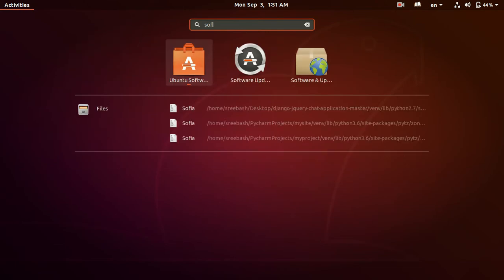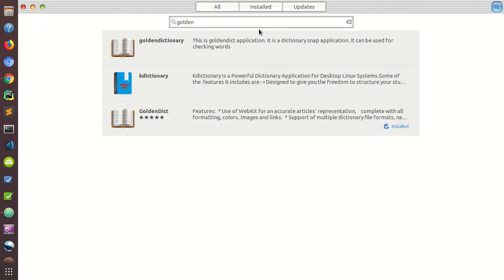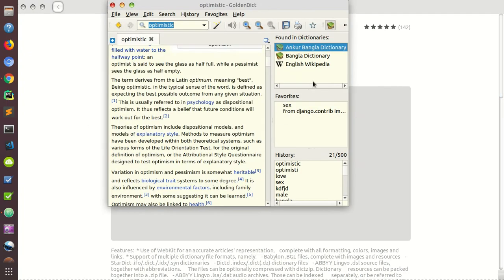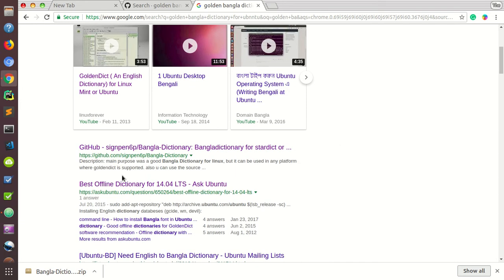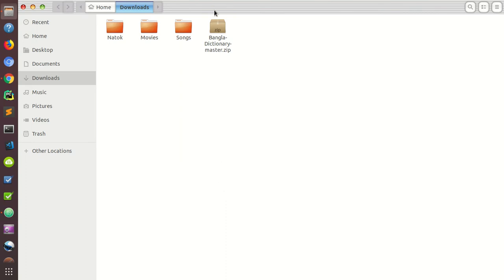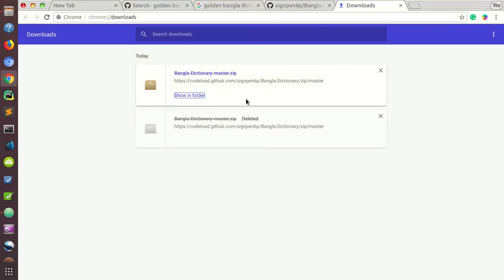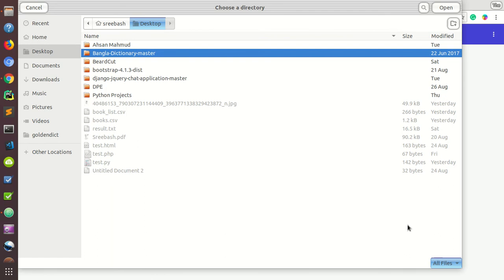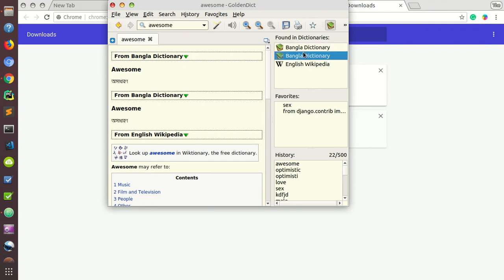How to install bangla dictionary ubuntu18.04bangla | Golden Bangla Dictionary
How to install Bangla dictionary in ubuntu/Ubuntu18.04 LTS system. The easiest way to install Bangla dictionary in your Linux, Ubuntu 18.04 LTS system.The best Bangla dictionary for Ubuntu 18.04 LTS.